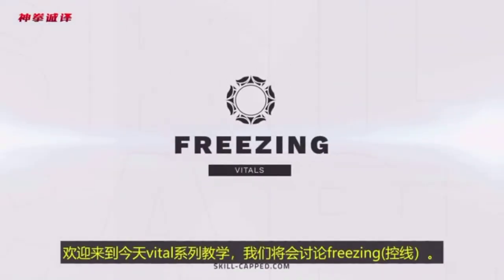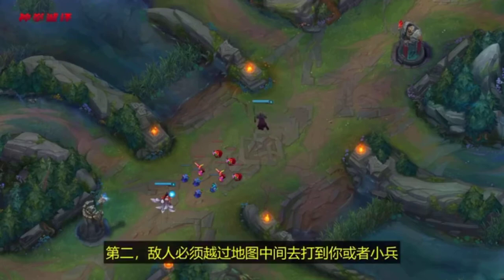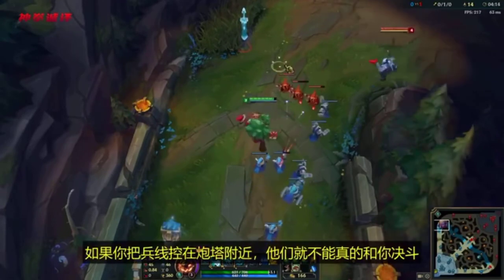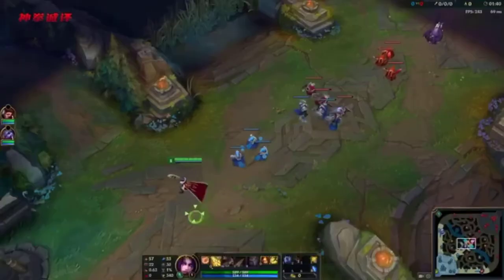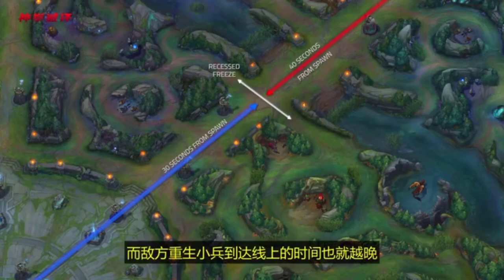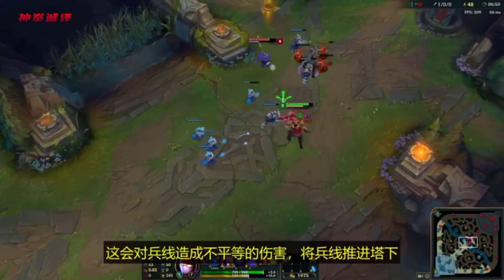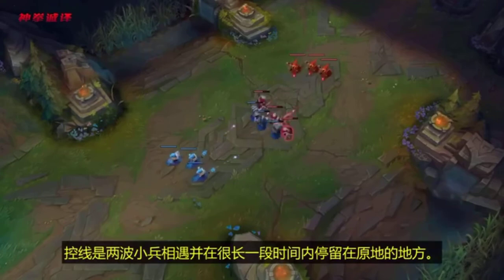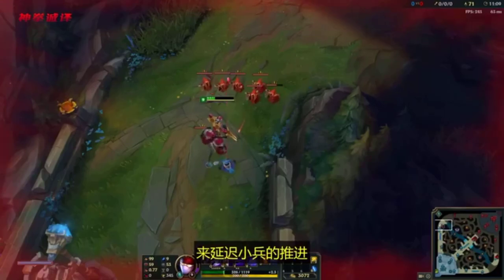控线技术——教你如何控的对面不敢补刀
League of Legends Tutorial
英雄联盟职业战队课